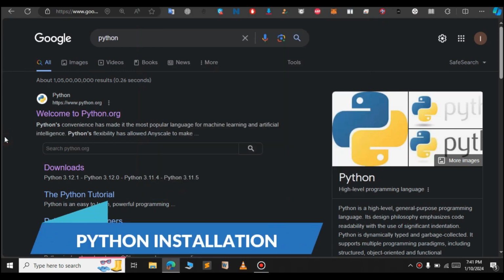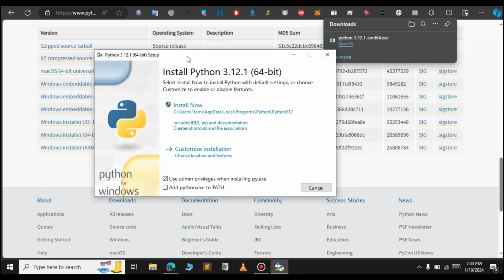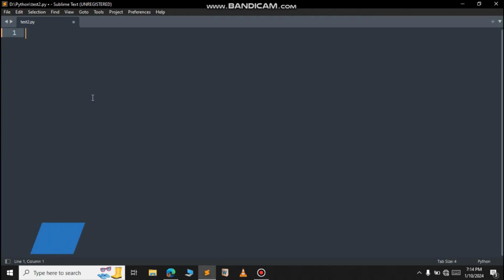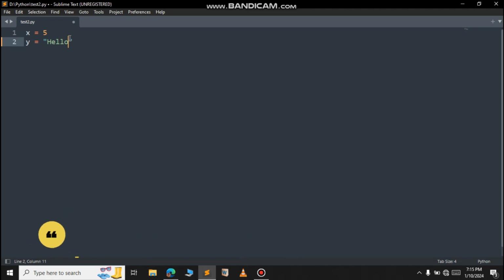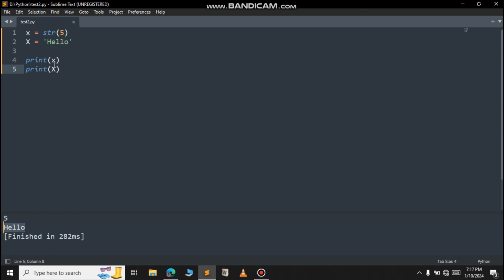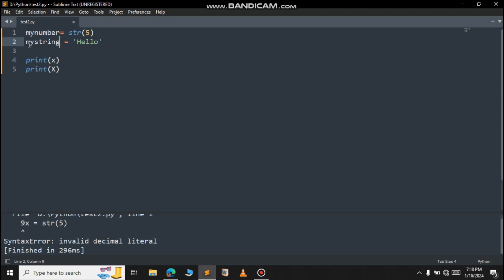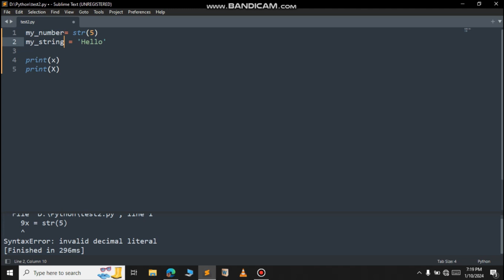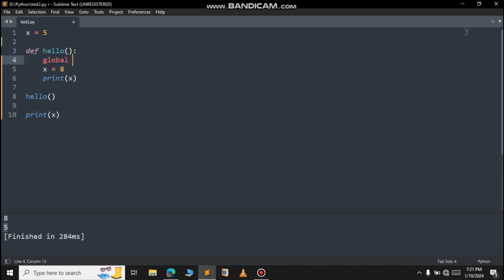Python Variables - Python Tutorial for Beginners with Examples | #01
📚 In this tutorial, we cover:

Understanding the basics: What are variables and why are they essential in Python?
Variable types: Dive into integers, floats, strings, and more, and learn when to use each.
Variable naming conventions: Best practices for creating meaningful and readable variable names.
Variable assignment: How to assign values to variables and update them as your program runs.
Practical examples: Walkthroughs and real-world scenarios to reinforce your understanding.
Tips and tricks: Pro insights to enhance your Python coding experience.
👩‍💻 Whether you're a student, aspiring developer, or just curious about Python, this tutorial is tailored for you. By the end of this video, you'll have a solid grasp of Python variables and be ready to tackle more advanced concepts.

📌 Got questions or topics you'd like us to cover in future tutorials? Drop them in the comments below!

Happy coding, and welcome to the world of Python mastery! 🚀🐍